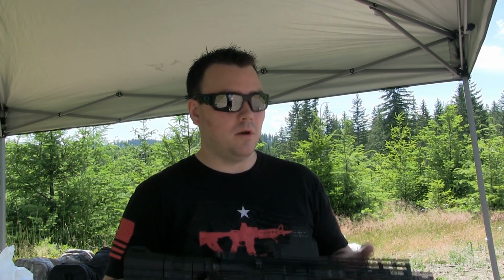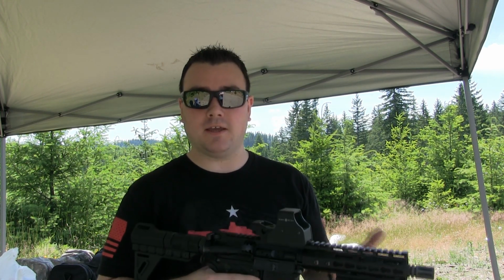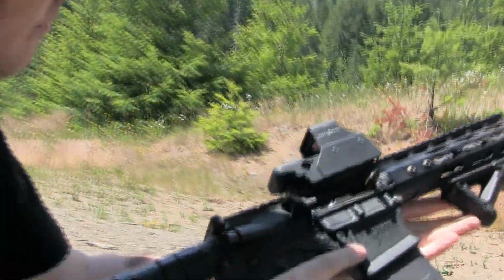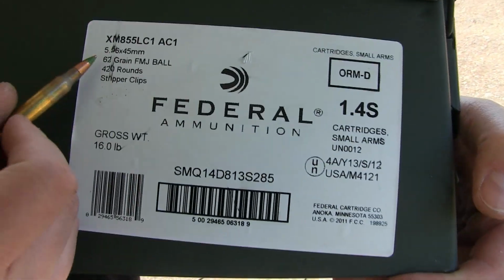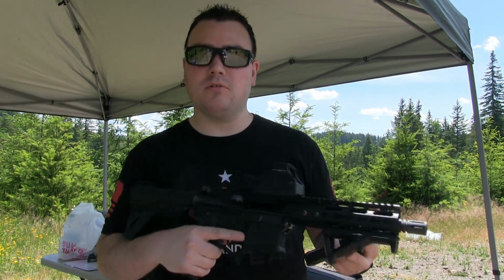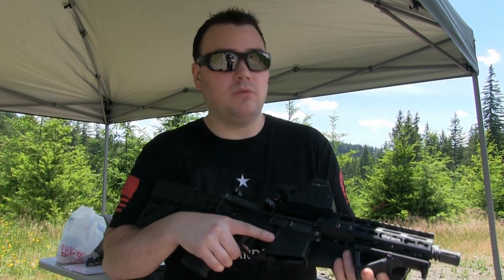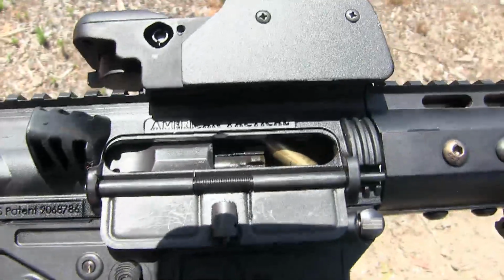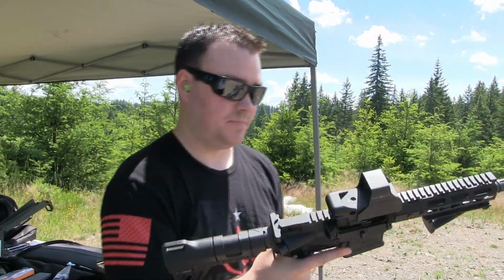ATI Omni Hybrid AR Pistol **JAMMING ISSUES**!!!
Hey guys just wanted to make this video to show you the issues i have been having with this pistol. The fist time i took it out i shot about 200 rounds out of it and had no issues at all. Two weeks later took it out then started having jamming issues. So i cleaned it up the best i could then took it out today and i am still having those issues. Be aware when thinking about purchasing this pistol. The upper and lower are made of polymer.

My Steel Target
Steel target 2x4 stand
Gun Cleaning Kit
Gun Matt
MY Ear Pro
My Targets

If you are a new YouTube creater  like me, you will love tubebuddy, it helps you grow your channel. They will suggest tags and a lot of other things to make creating content much easier! go check them out!!!

These videos are strictly for educational and entertainment purposes only. Imitation/Emulation or the use of anything demonstrated in my videos is done AT YOUR OWN RISK. I assume no responsibility or liability for your actions or the outcome thereof. The statements or recommendations in this video are of my own personal opinions based on my experience. I am not attempting to sell you the items featured in this video. I DO NOT sell parts, magazines, or firearms.